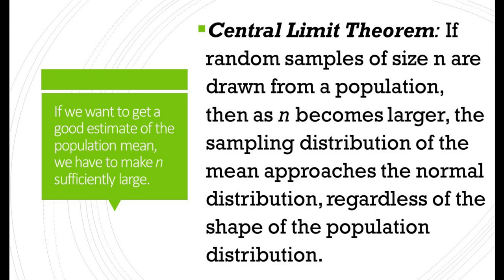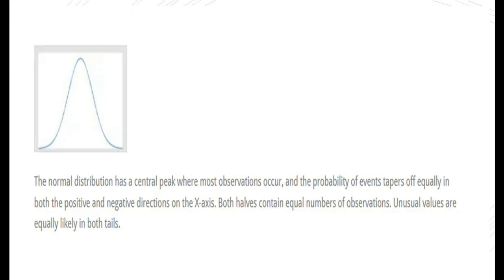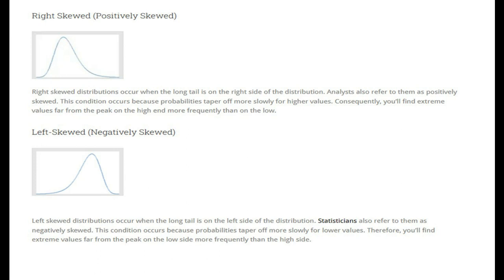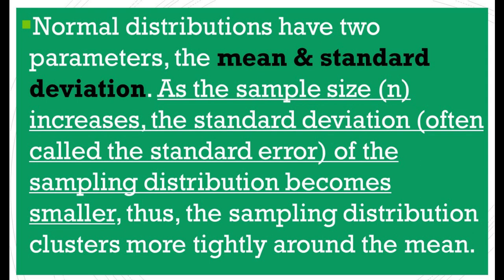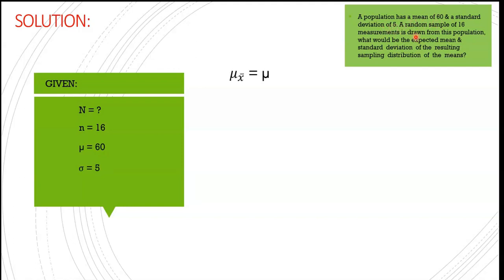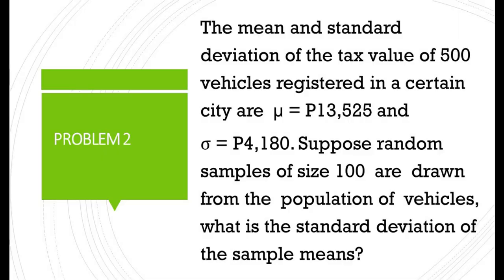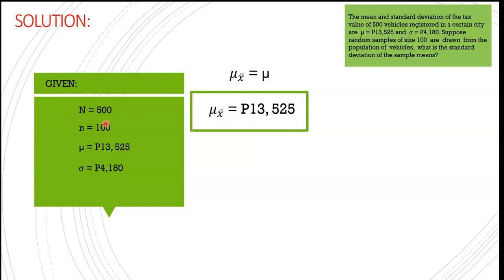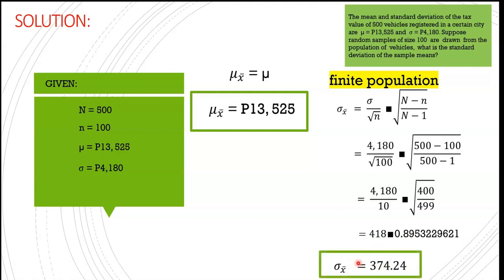GRADE 11 | STATISTICS & PROBABILITY | LESSON 10 | The Central Limit Theorem | MEAN & SD|SAMPLE MEAN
In this lesson, you will learn about the central limit theorem and solve problems about mean and standard deviation of the sample means.